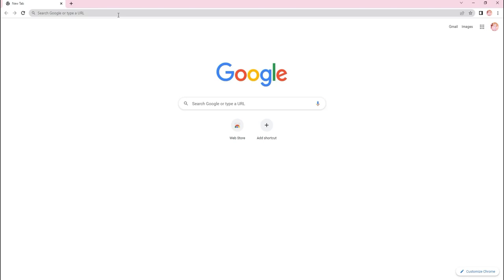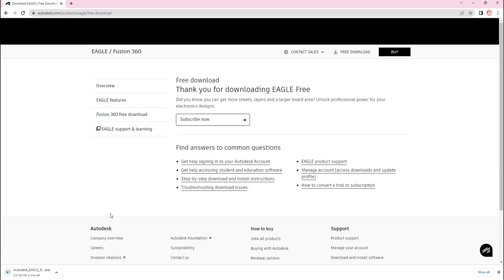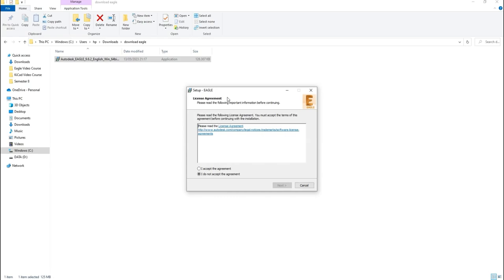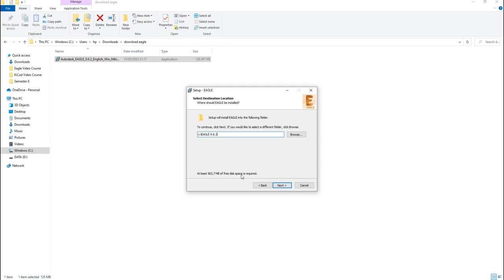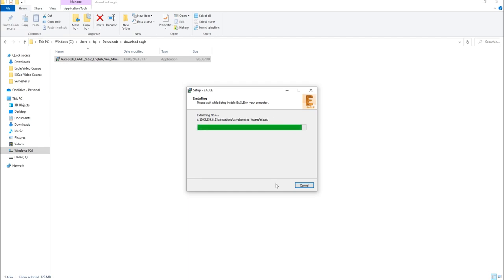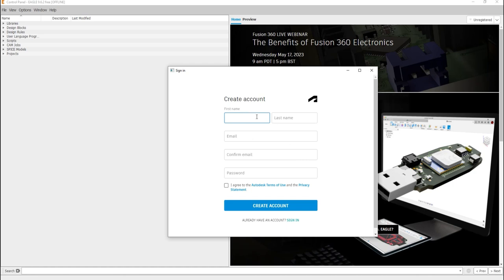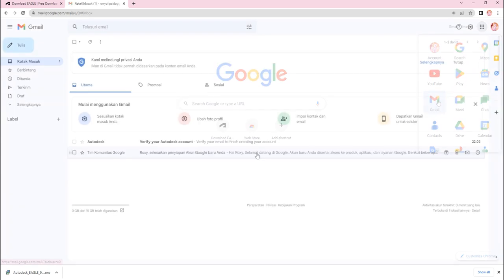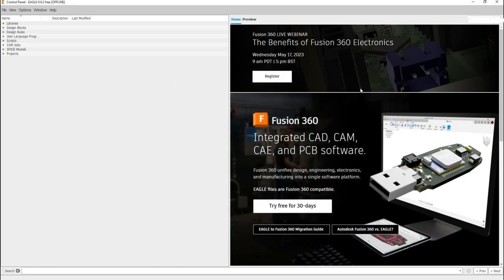2. Eagle installation